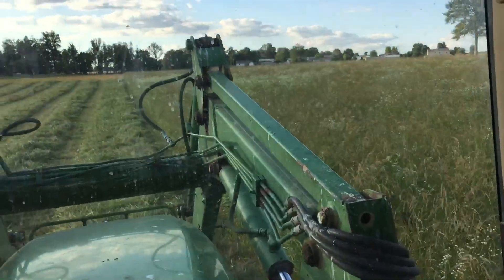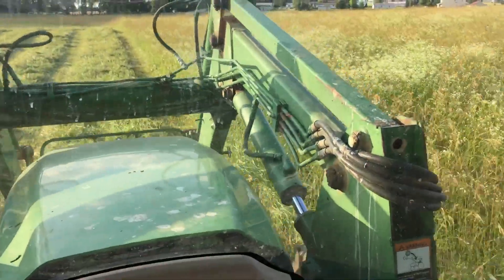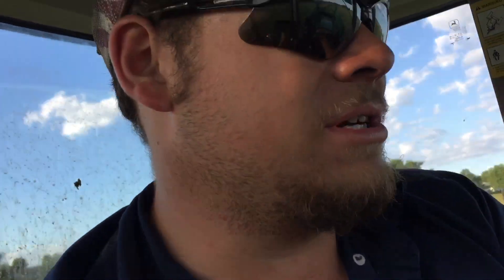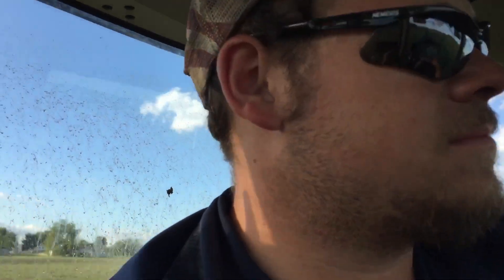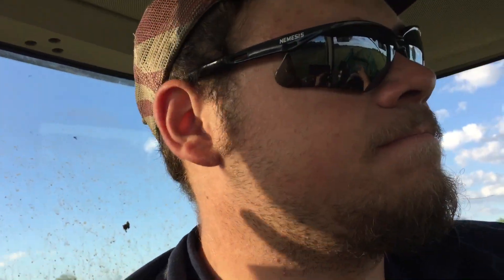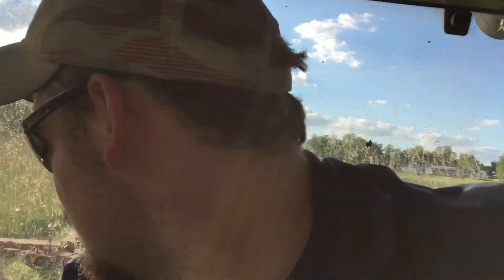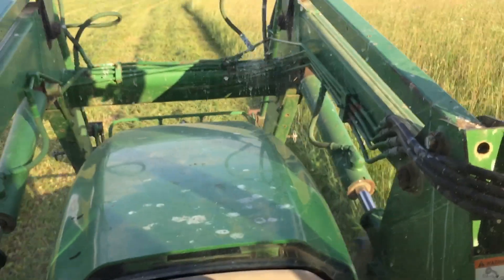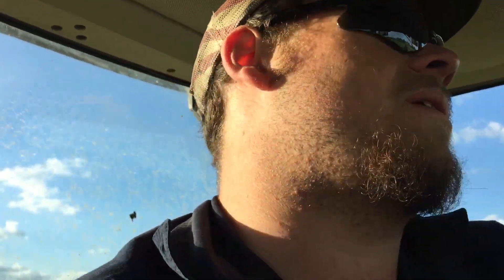Mowing the last of first crop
Last of the first crop hay being mowed